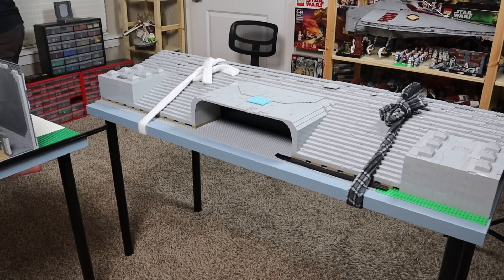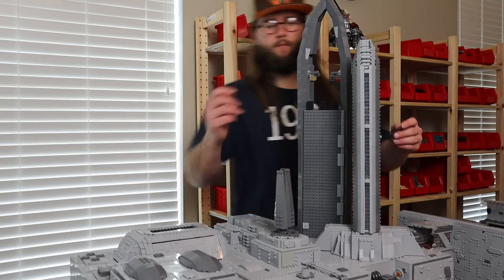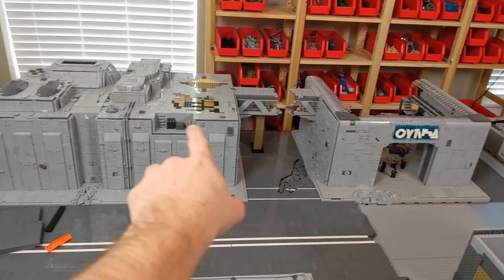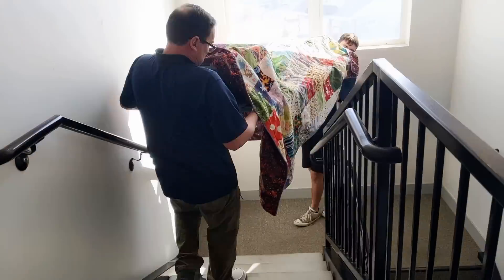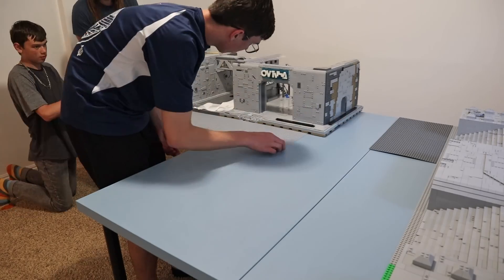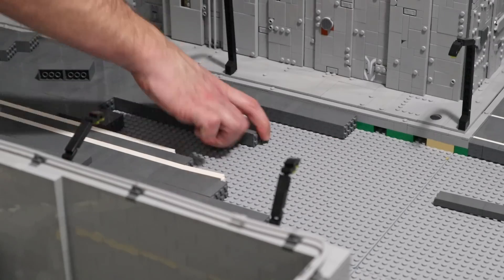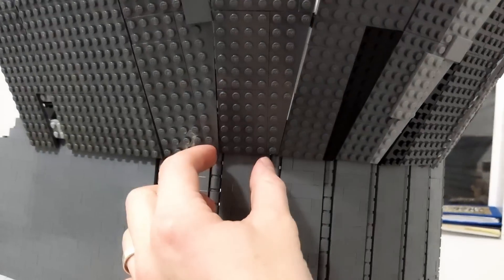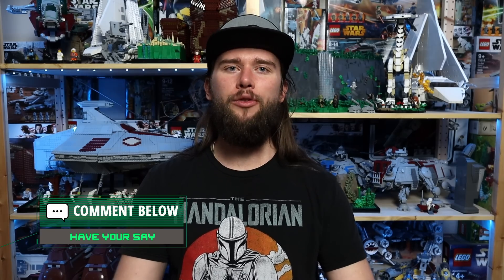Rebuilding Coruscant In LEGO Week 43: Moving The Entire Moc to the New LEGO Room!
Rebuilding Coruscant In LEGO Week 43: Moving The Entire Moc to the New LEGO Room! Big things going down this week!  I am moving this entire Lego star wars moc to the new Lego room!  this was not built to be moved so this will be a task unlike anything I have done before on the channel!  it will all come together via Lego time lapse build!